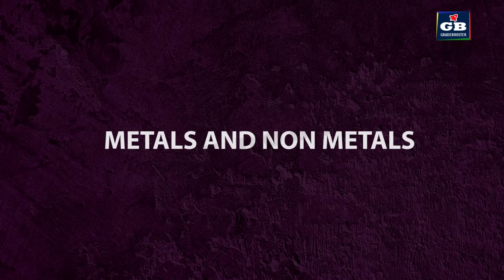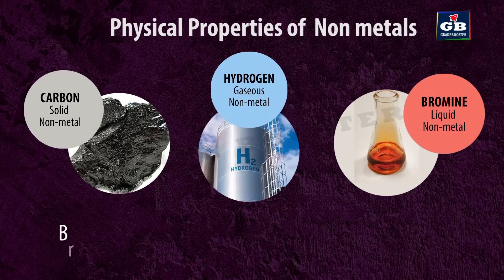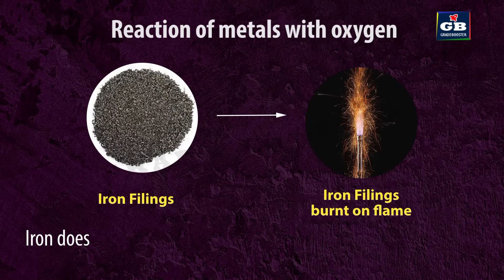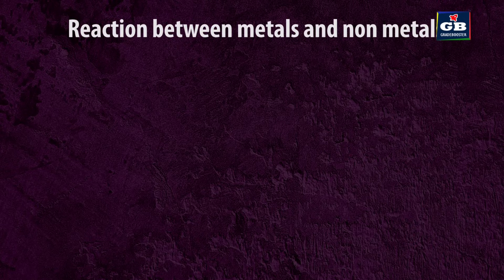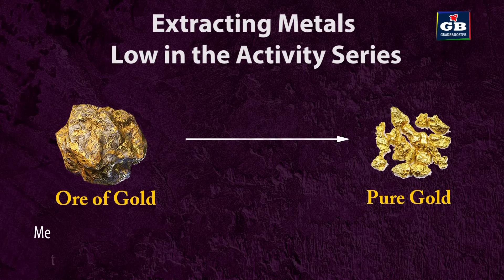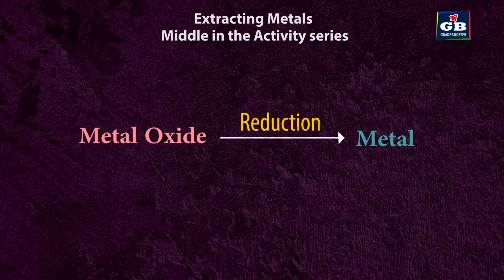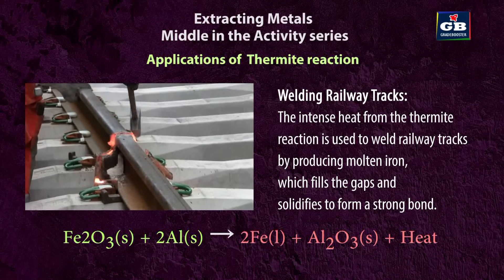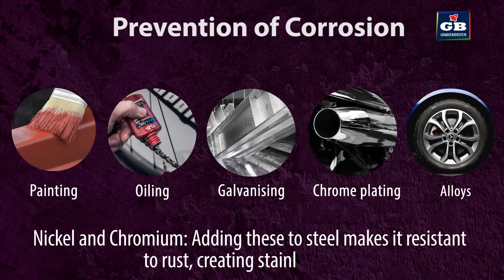Metals and Non Metals Class 10 Full Chapter (Animation) | Class 10 Science Chapter 3 | CBSE | NCERT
CLASS 10 SCIENCE FULL CHAPTERS LATEST 2024